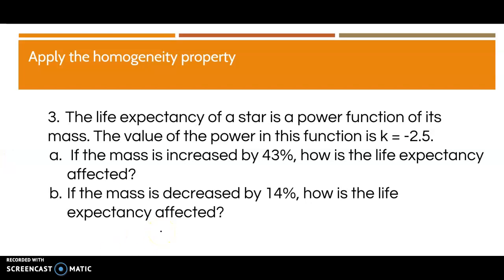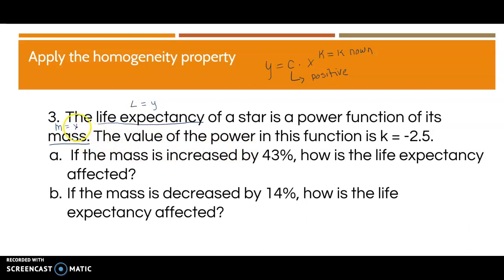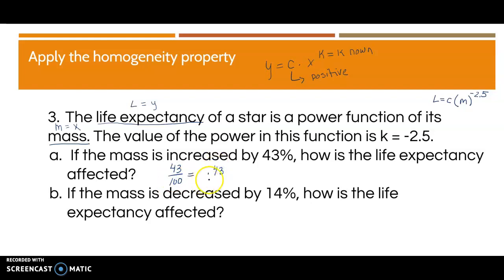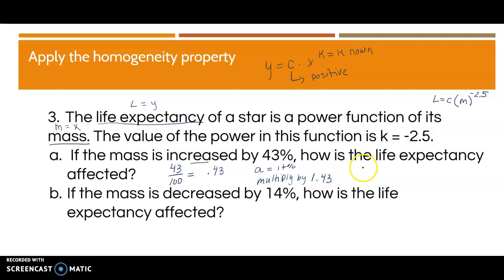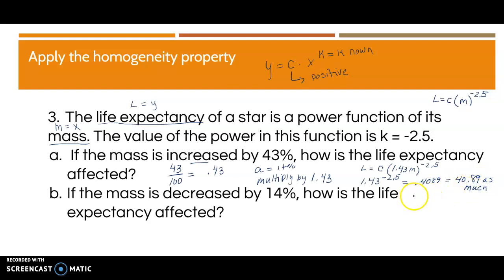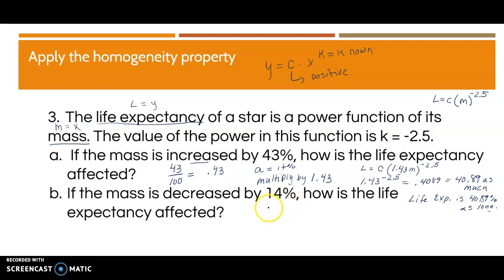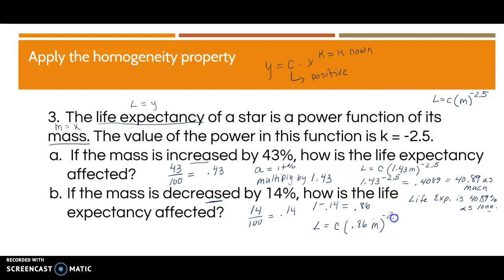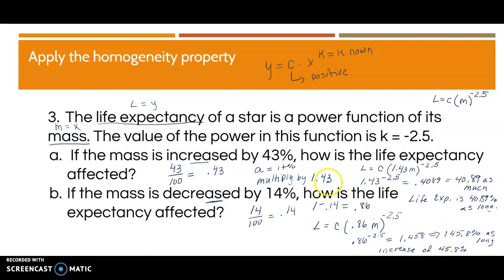College Algebra: Power Function, percent